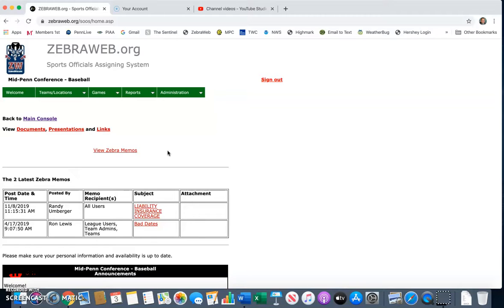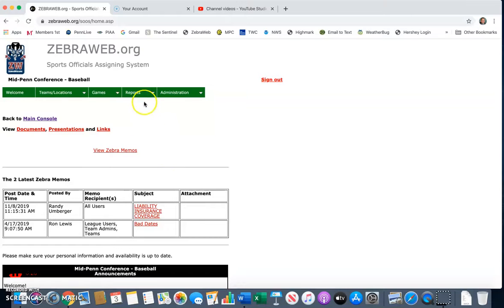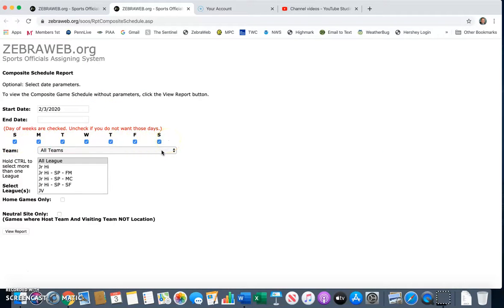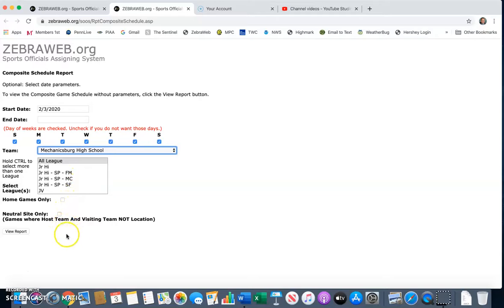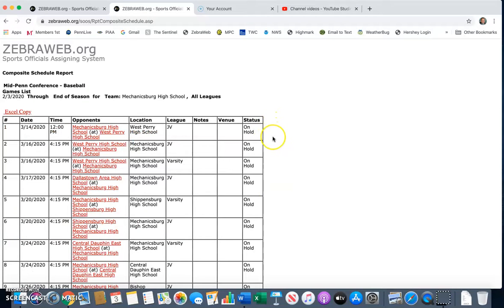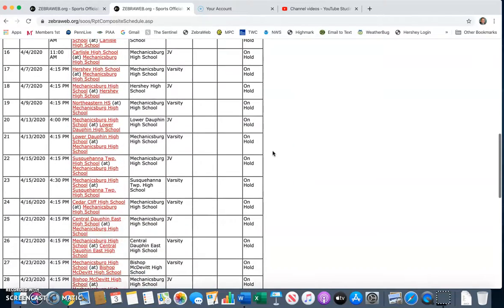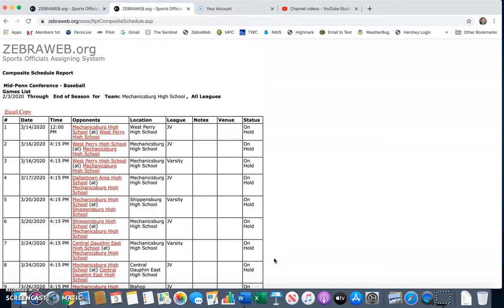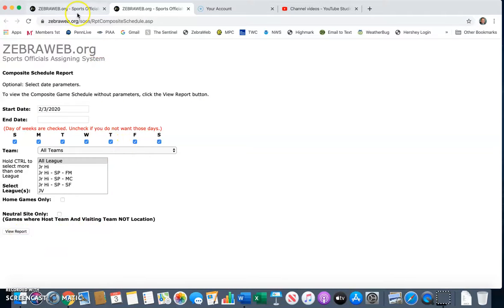Athletic Director Composite Schedule Search - ZebraWeb